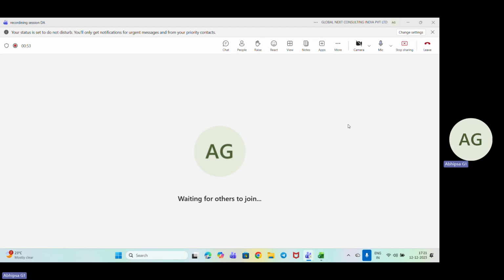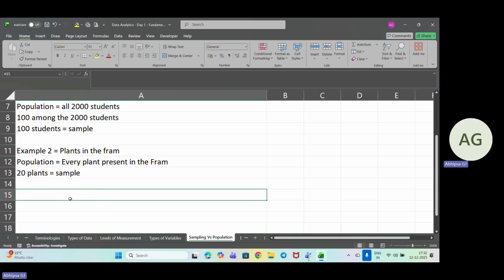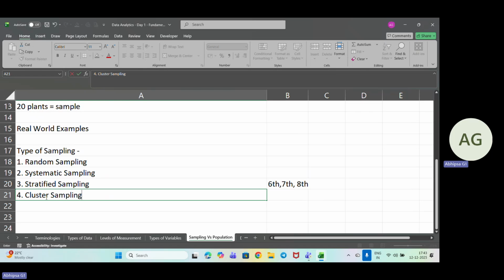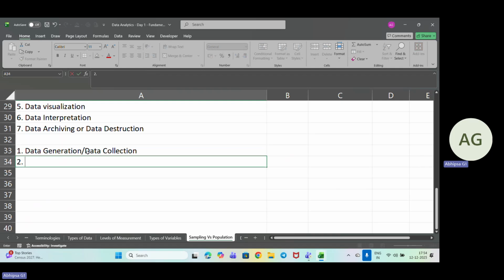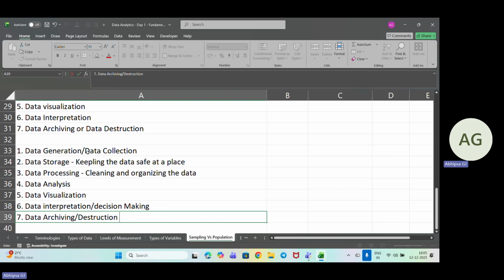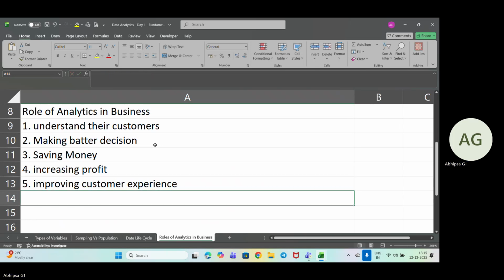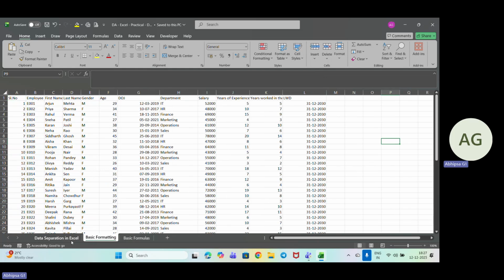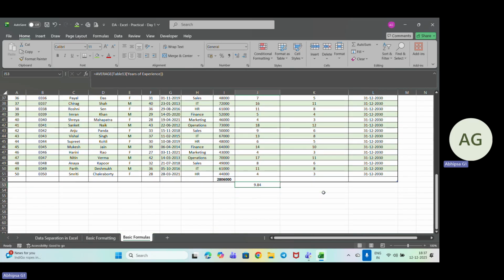Day-2 Data Analytics 45 Days Internship